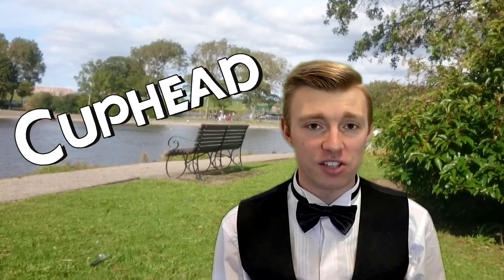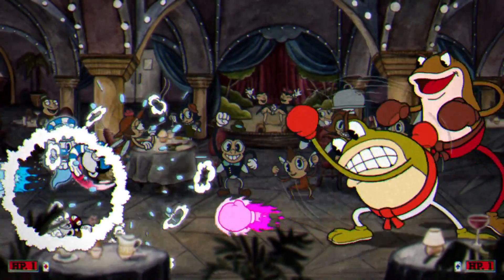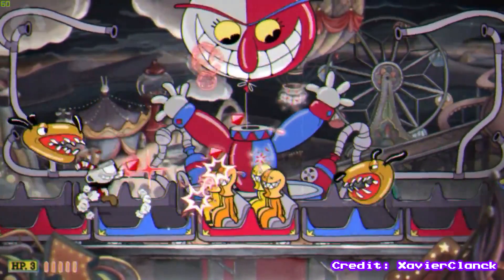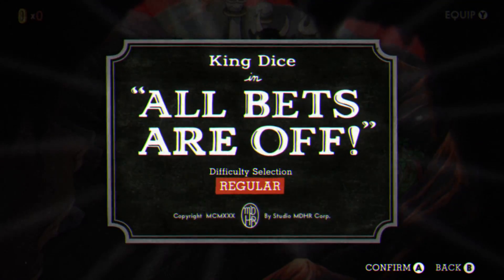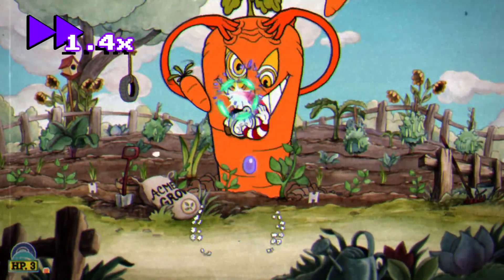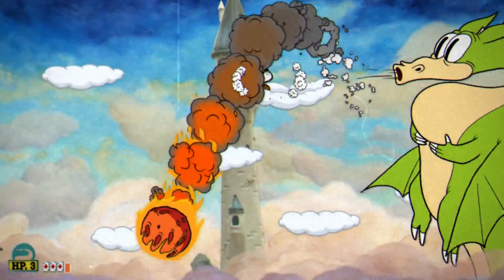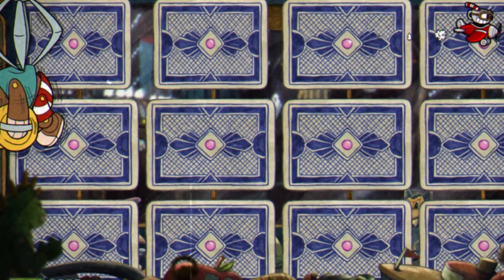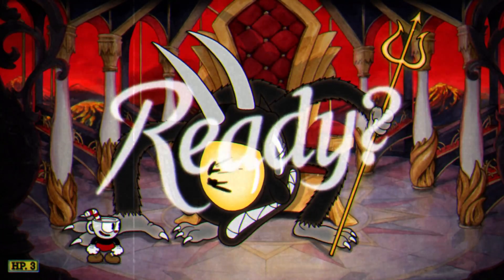Cuphead Glitch Picnic | Cuphead Glitches (PC/ Steam) | MikeyTaylorGaming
Well hello everybody and welcome to Episode 39 of Glitch Picnic: Cuphead Glitches!

All of these glitches were recorded using the first release of the game, which unfortunately means it's likely you won't be able to try them out for yourselves... But, they're still awesome to see! So I hope you all enjoy!

List Of Glitches:
1. Duplication Glitch
2. Cagney Carnation Softlock
3. Infinite Spin Glitch
4. Platform Glitch
5. Isle Start Glitch
6. Max Damage Glitch
7. Sally Stageplay Hitbox Glitch
8. Devil Hitbox Glitch
9. Grim Matchstick Phase Glitch
10. Beppi The Clown Phase Glitch
11. Mr Chimes Knockout Glitch
12. Devil Glitches

Music Sources:
All Music is from the Original Soundtrack!